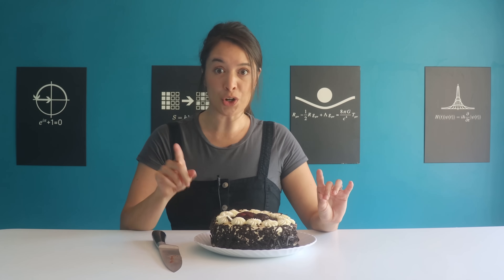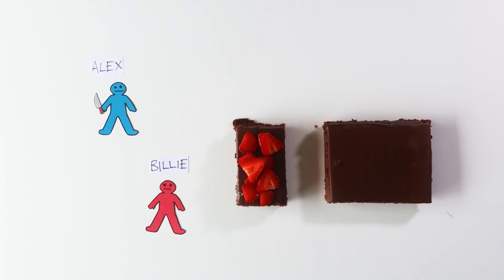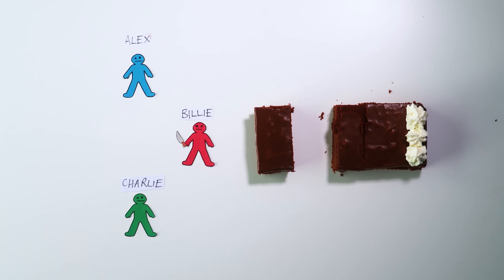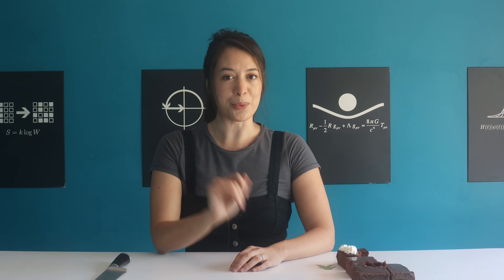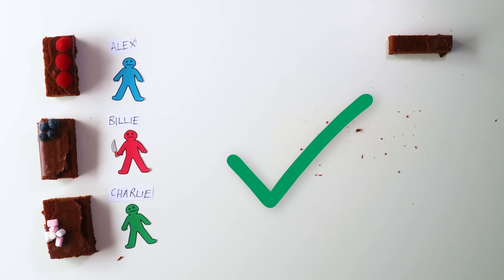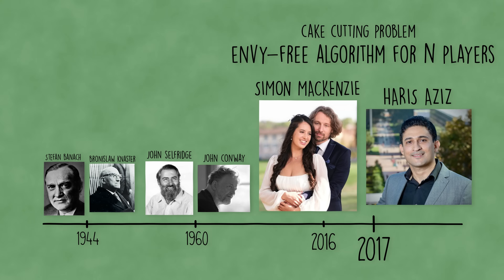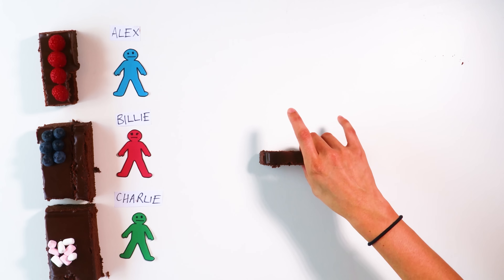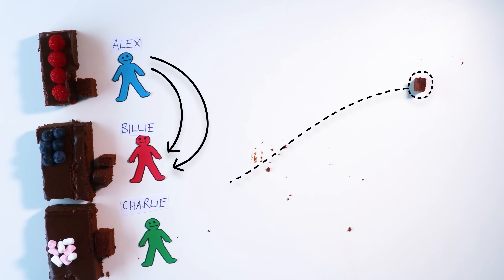The Mathematically Correct Way to Cut a Cake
to get 14 days FREE with your own personal trainer!

Creator - Jade Tan-Holmes
Script - Alexander Berkes, Simon Mackenzie and Jade Tan-Holmes
Animations - Lester Chan

Chapters
0:00-1:42 The Cake Cutting Problem
1:42-3:22 Cut and Choose
3:22-7:29 Last Diminisher
7:29-10:03 Selfridge-Conway Protocol
10:23-11:51 Why the cake cutting problem is hard
11:51-16:28 Aziz-Mackenzie Protocol